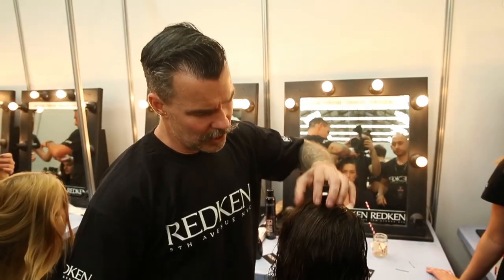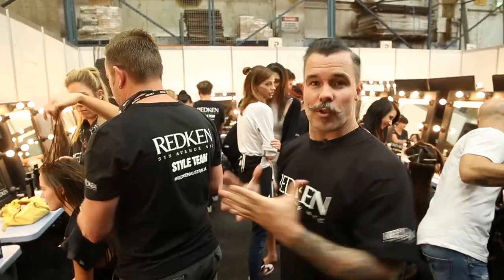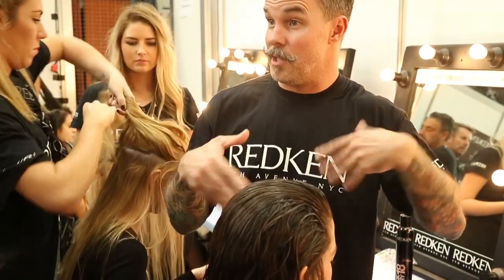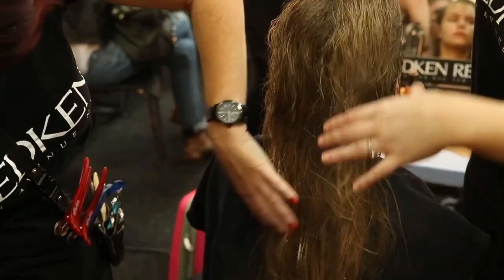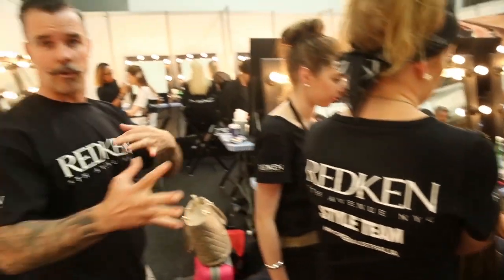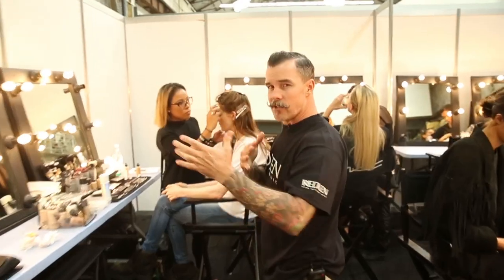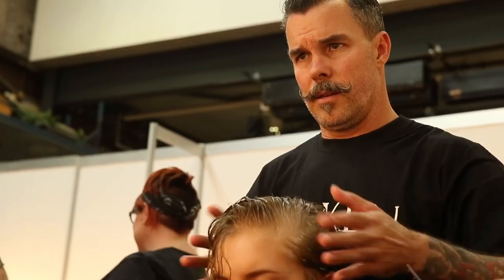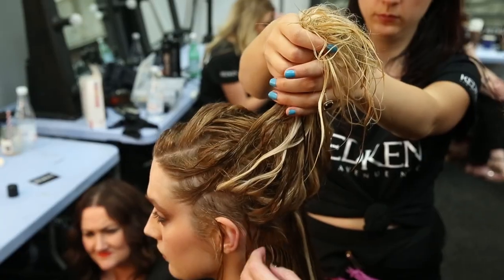JAYSON BRUNDSON FIRST LOOK WITH RICHARD KAVANAGH FOR REDKEN